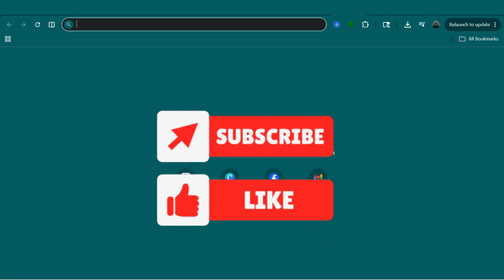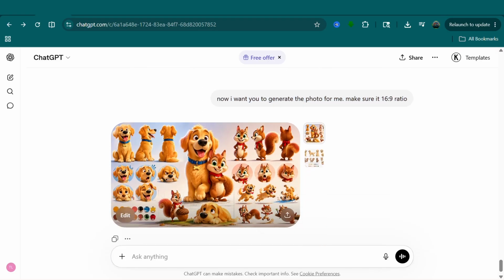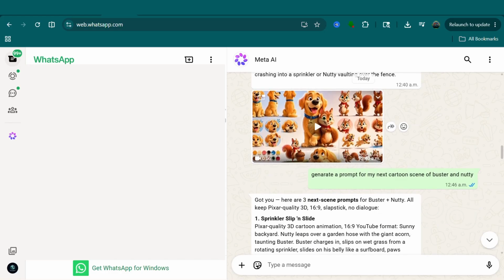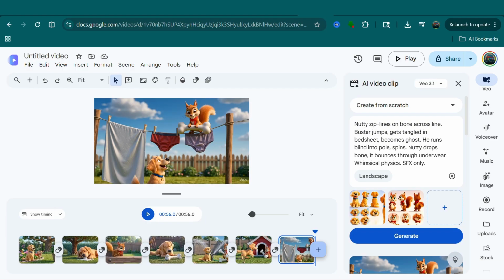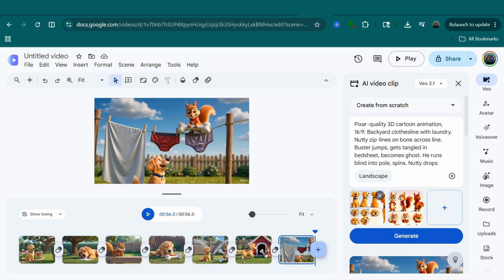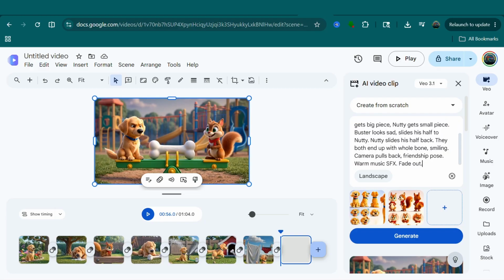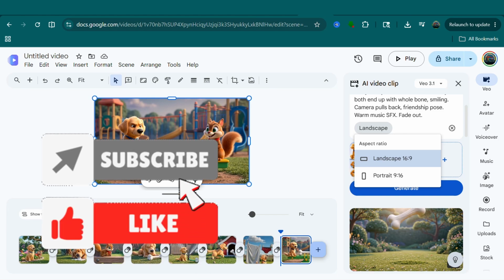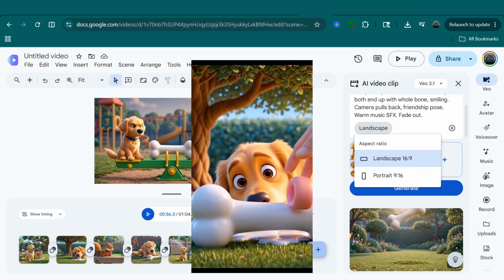Make YouTube Kids Cartoon Videos with AI and Earn Money Online in 2026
In this step-by-step tutorial, you'll learn how to make stunning AI-generated cartoon videos for YouTube, TikTok, Instagram Reels, and children's content channels. Whether you're a beginner or content creator, this guide will show you how to create animated characters, generate scenes, add voiceovers, and produce engaging cartoon videos with the latest AI tools.

FOR MORE